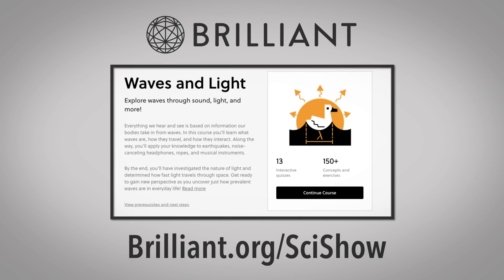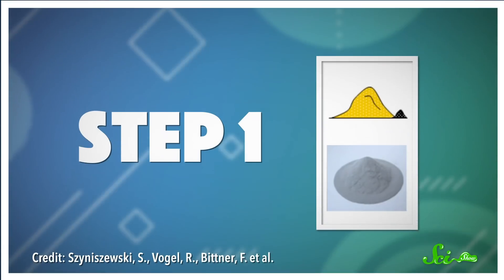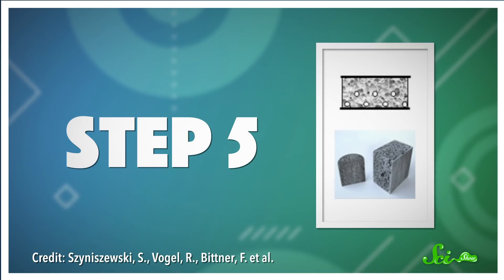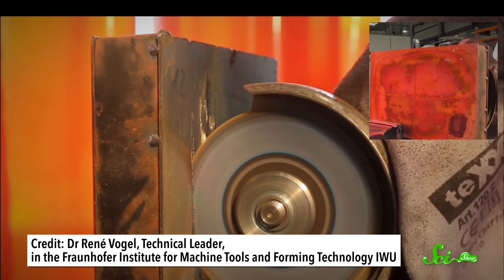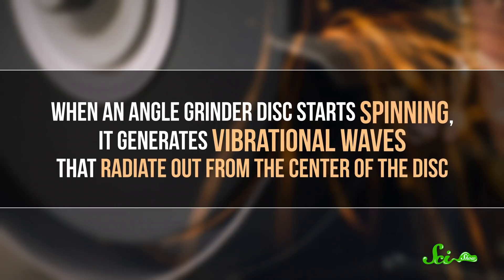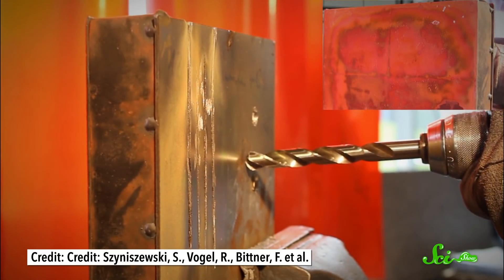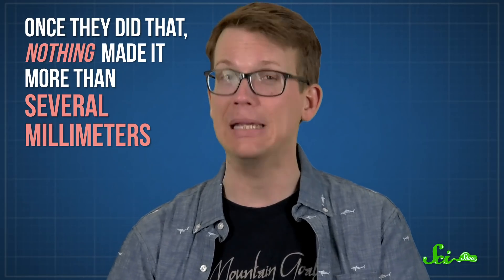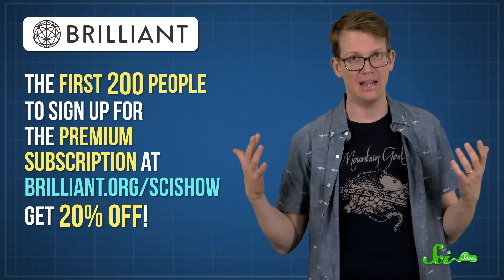This Material Is Nearly Uncuttable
European researchers claim to have developed a composite material that is basically uncuttable, so with this material, your bike might never be stolen.